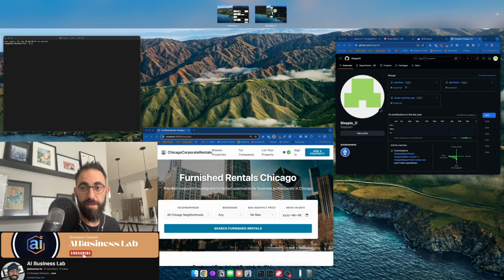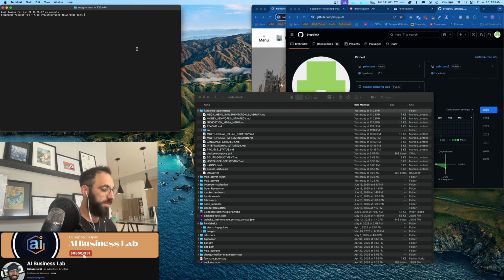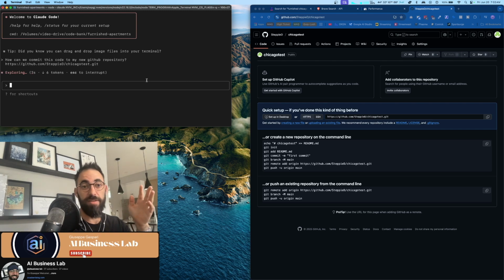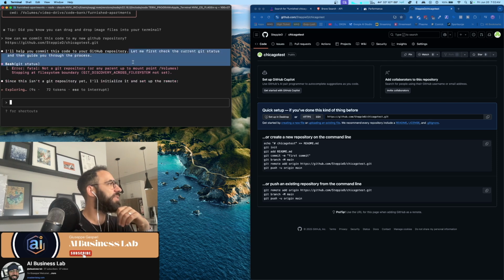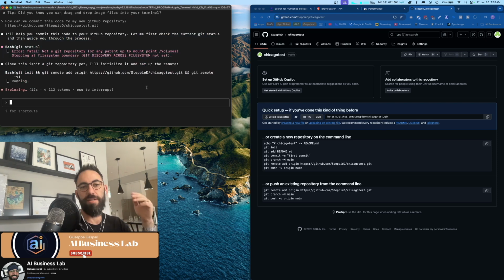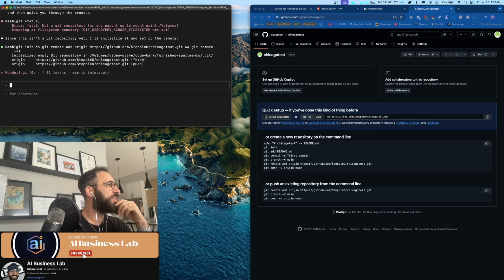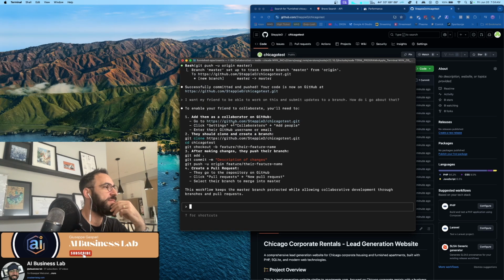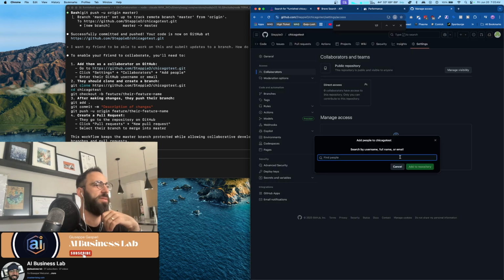How to Use Claude Code With Github. Fix Your Commitment ISSUES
Are you having commitment issues? Github and Claude Code want to work together, so let them! Join me and i'll show you how.

Chapters:
0:00 - Intro & Why You Should Use GitHub
0:28 - Collaborative Coding with Claude
1:12 - What is a GitHub Repository?
2:08 - Setting Up Your Local Project
2:56 - Creating a GitHub Repository
3:48 - Connecting Claude to GitHub
5:02 - Confirming the Push to GitHub
5:29 - Adding Collaborators
6:39 - Best Practices for Git Workflow
7:34 - Final Thoughts & Thank You